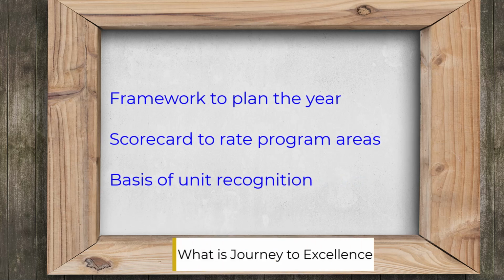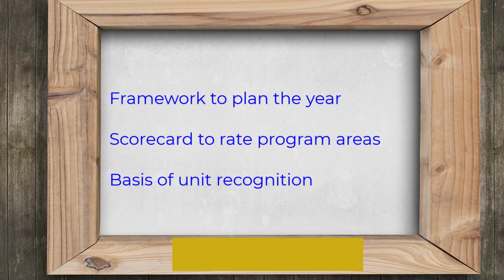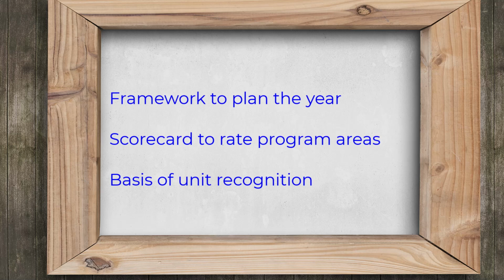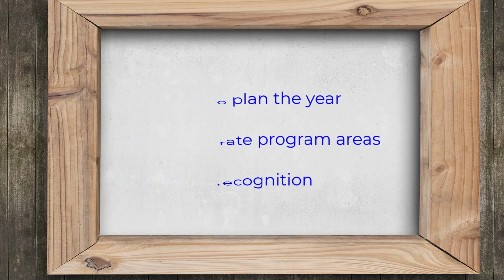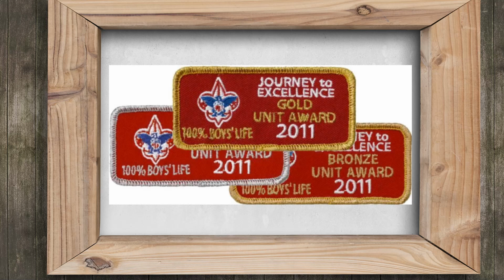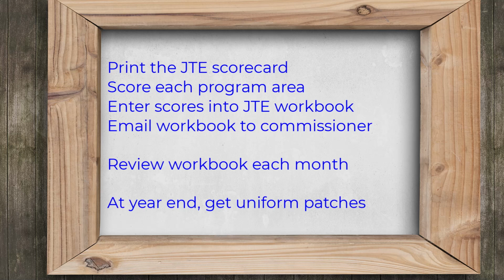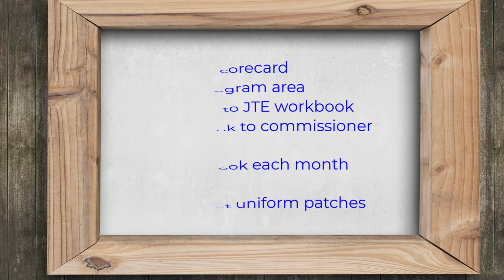Journey to Excellence for Commissioners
A unit commissioner's perspective on the Journey to Excellence